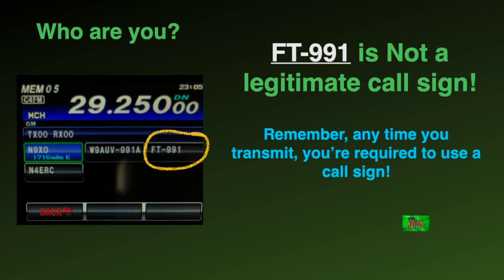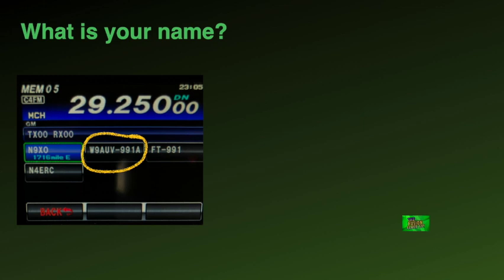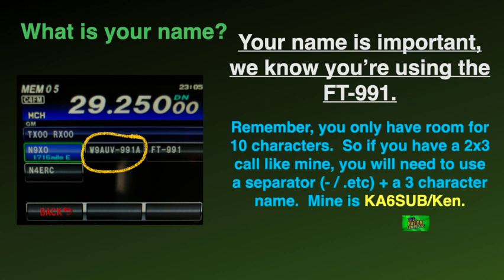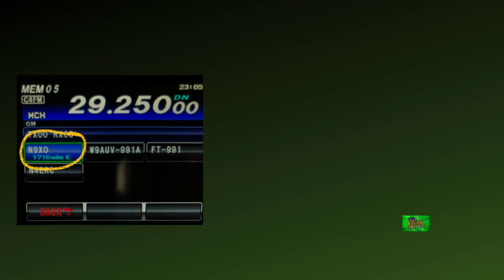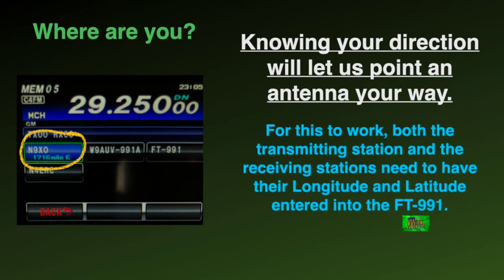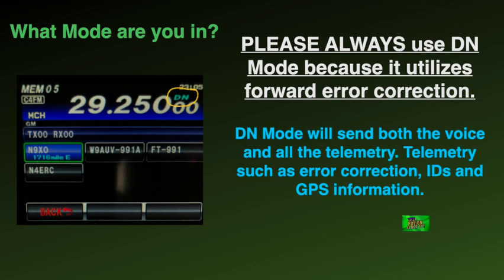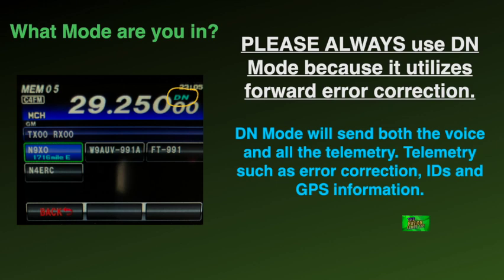Your Who What Where